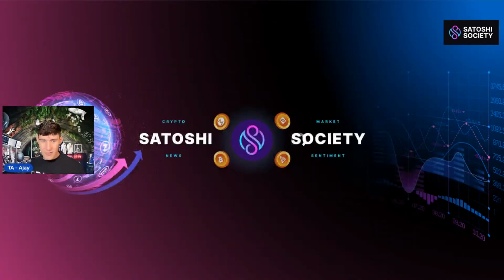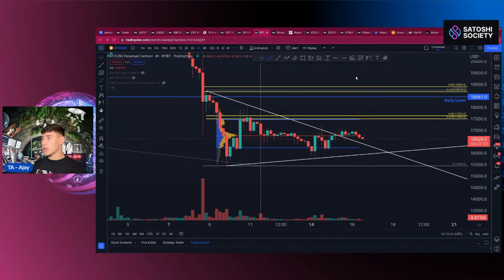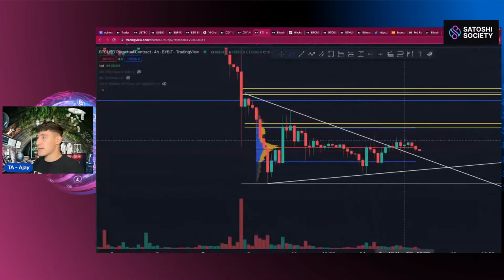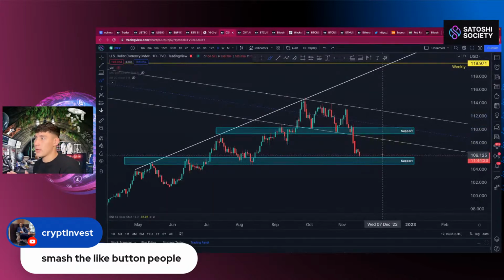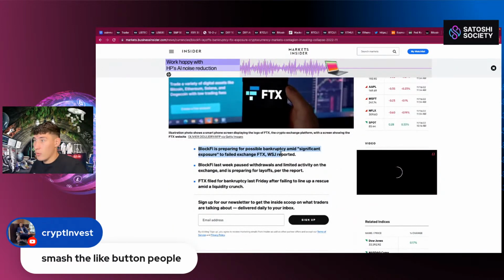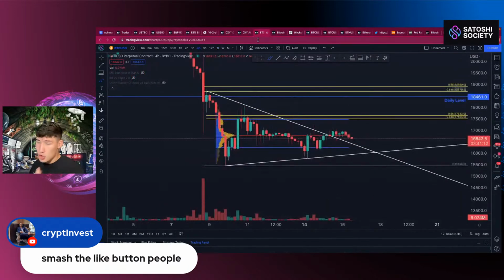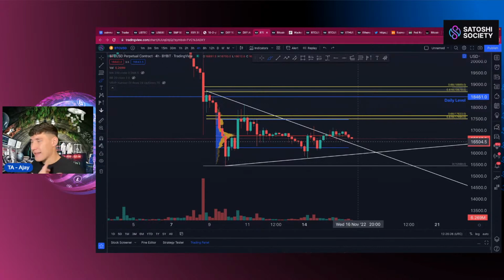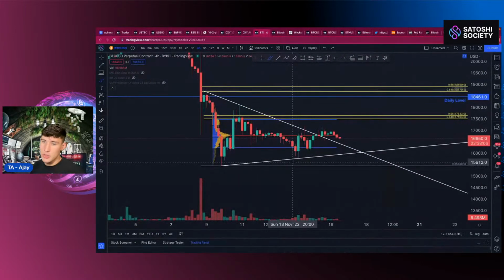BlockFi Preparing For Possible Bankruptcy?!!